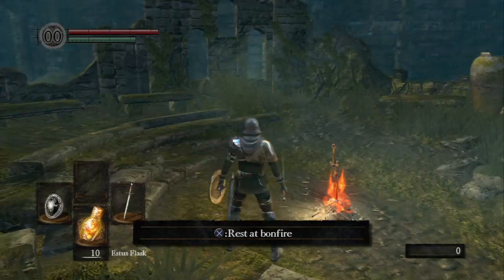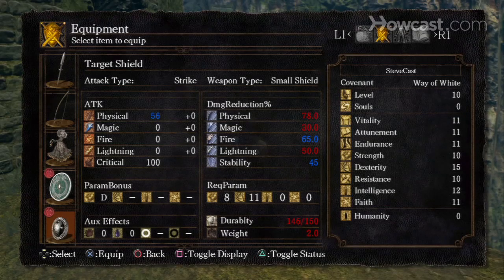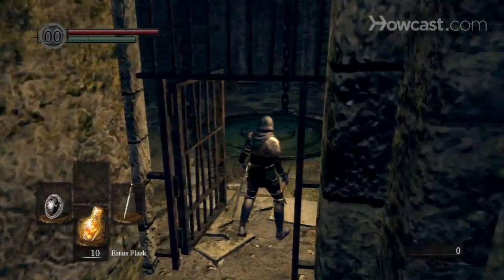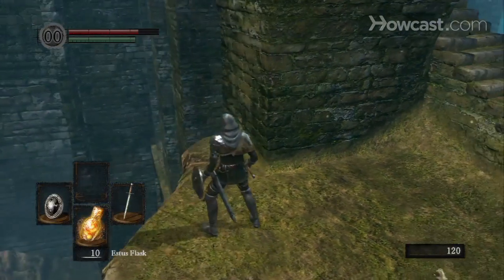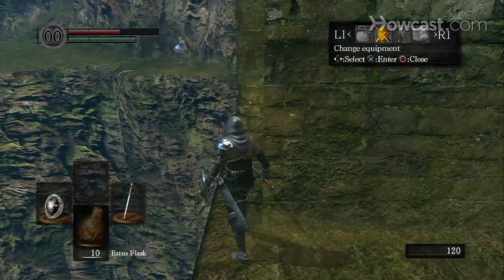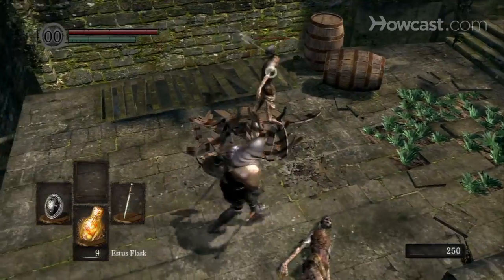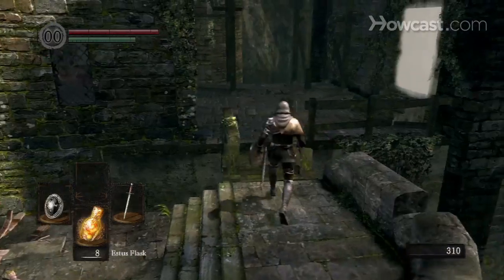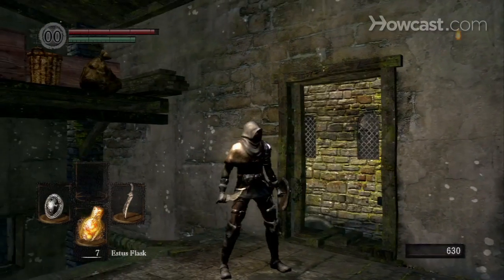Dark Souls Walkthrough Part 10 - Undead Burg [HD] [Commentary]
Check out this walkthrough for this open world fantasy adventure game, Dark Souls, made by From Software, and find out how to get through the Undead Burg with this online demo. These videos were made with the Playstation 3 version of Dark Souls. Spoiler warning! This video contains both gameplay footage and cutscenes from Dark Souls.